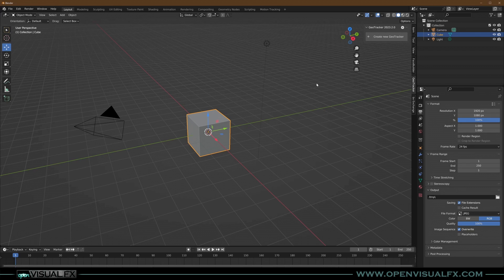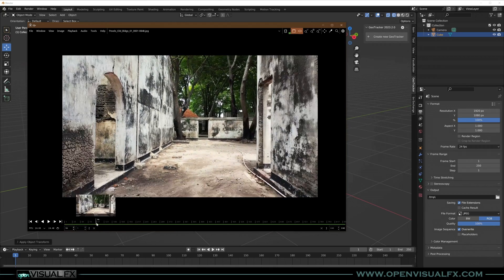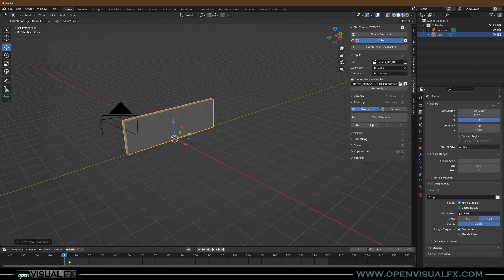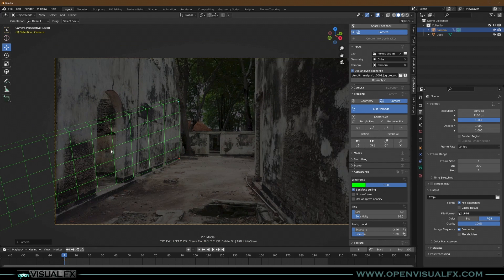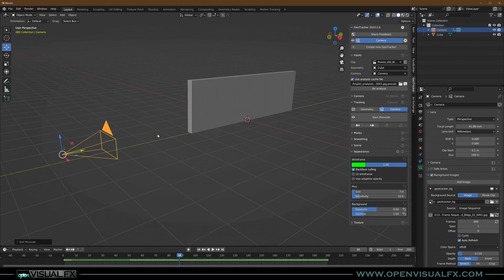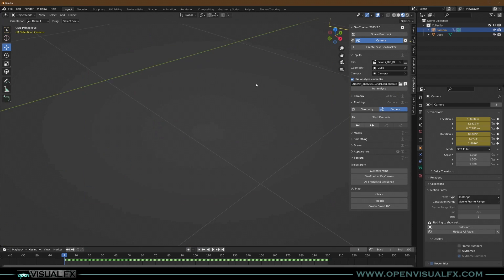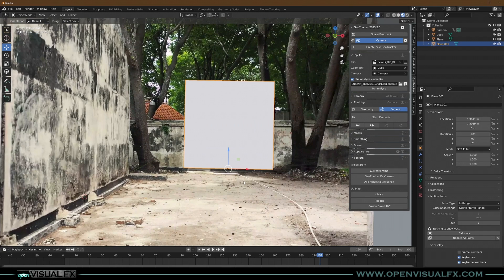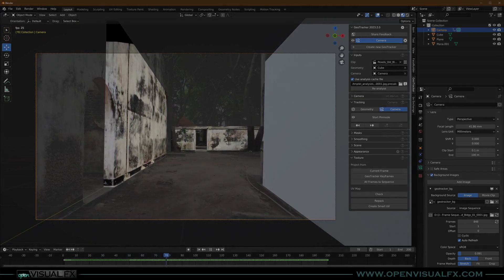GeoTracker by Keentools - Matchmoving, tracking the camera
GeoTracker for Blender by Keentools can also do camera tracking! Pretty awesome!